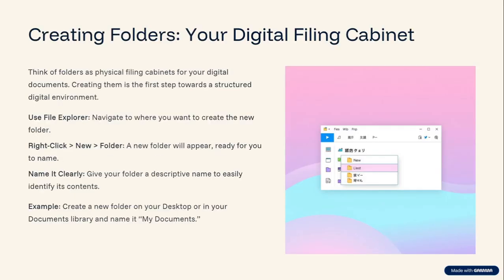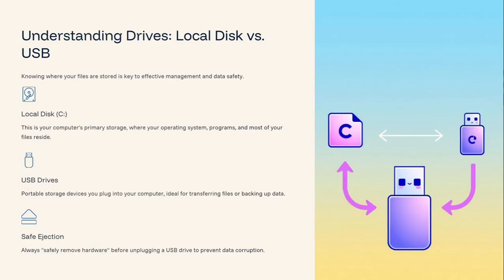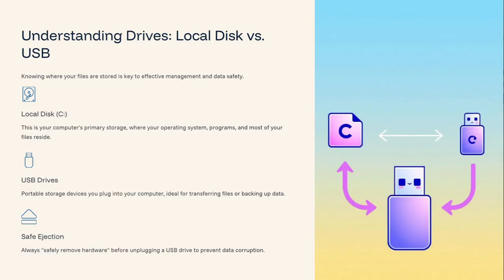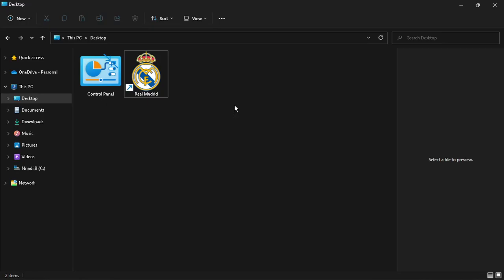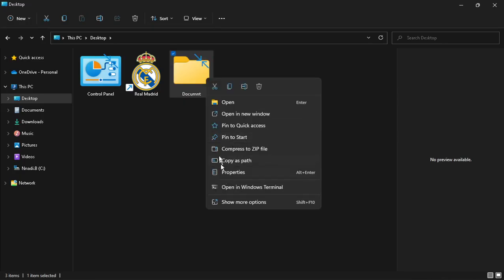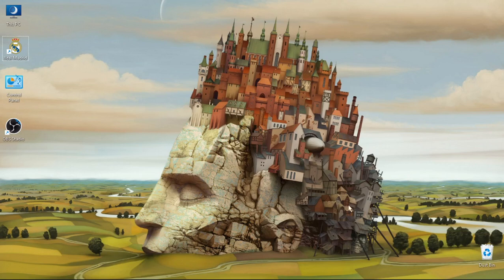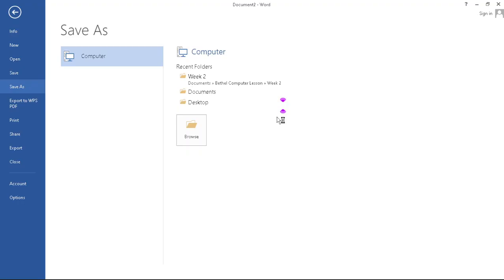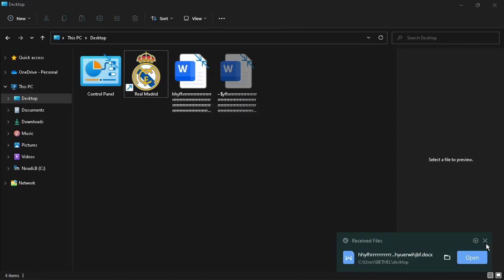Nnadi B C Computer Tutorial Ep 3